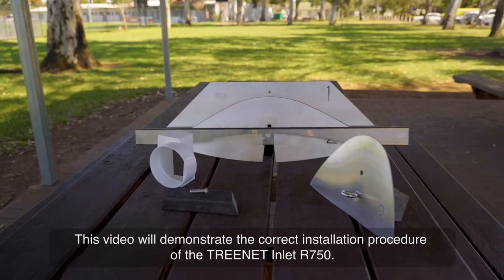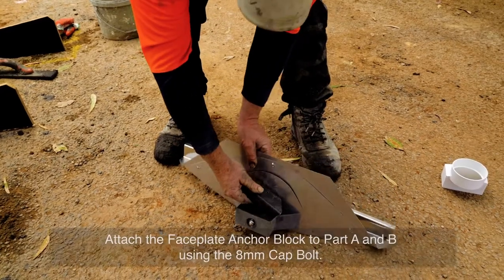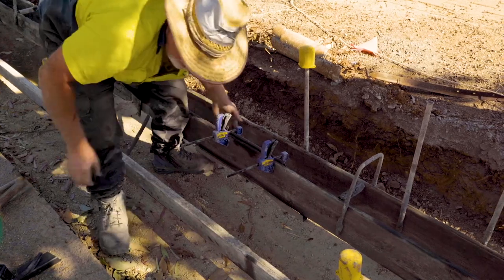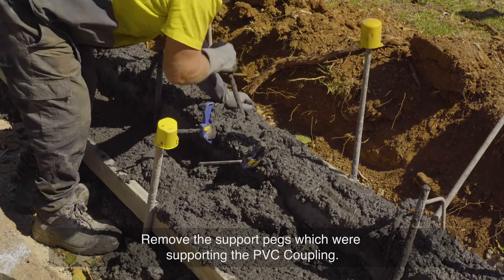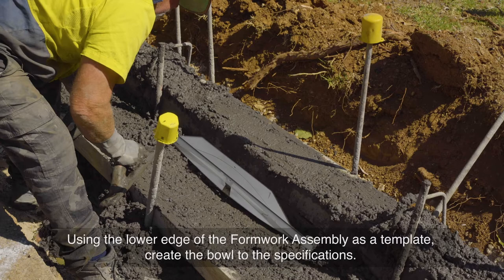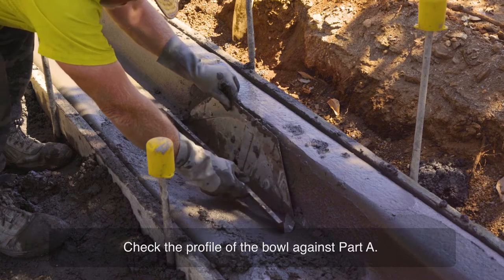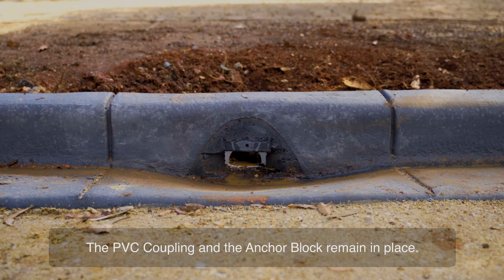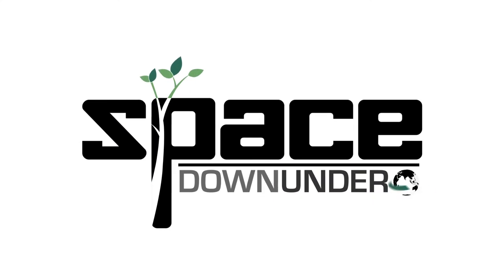Kerb Space Inlet (R750) Installation Instructional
Our Kerb Space Inlet (R750) Capture Zone installation Instructional video, find out more